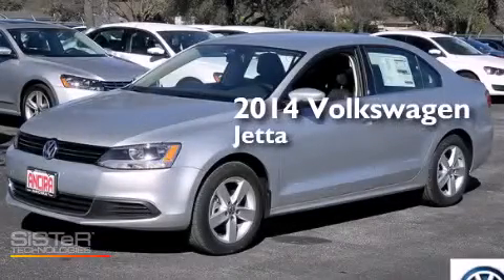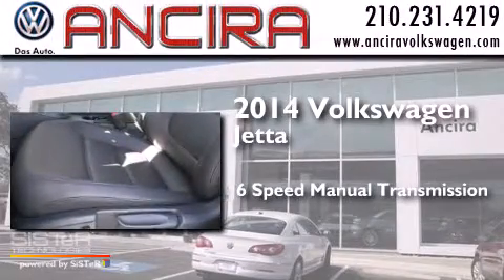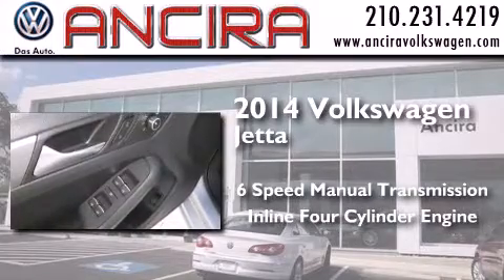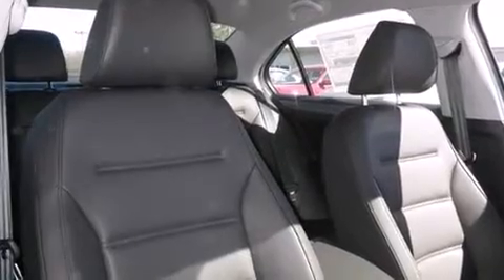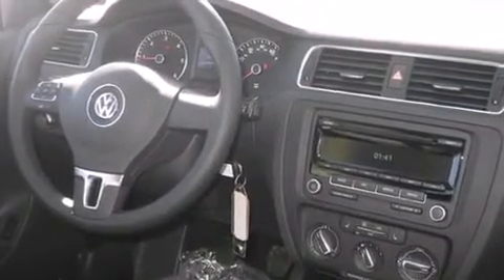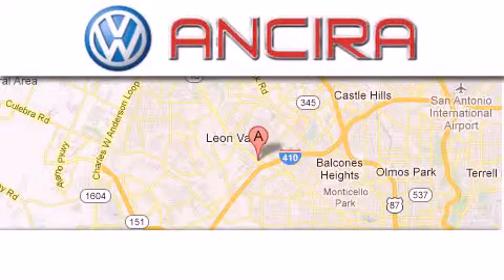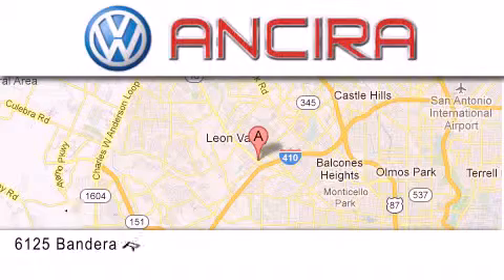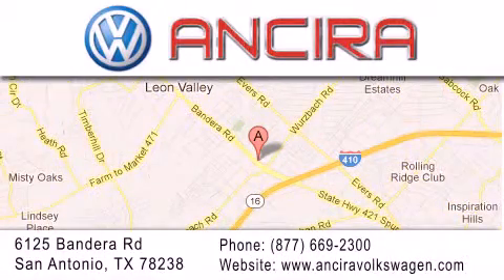New 2014 Volkswagen Jetta San Antonio | Austin TX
We have been honored to serve the San Antonio TX area , we promise that your experience at our dealership will exceed your expectations ! Year : 2014 Make : Volkswagen Model : Jetta Engine : 2.0L 4 cyls Diesel Trans . : Manual 6-Speed Exterior : Reflex Silver Metallic Interior : Titan Black w/V-Tex Leatherette Seat Trim Stock : V389063 Ancira Volkswagen 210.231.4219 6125 Bandera Road San Antonio , TX 78238